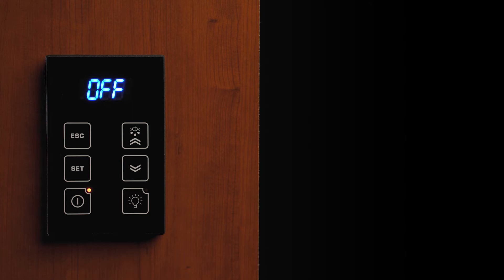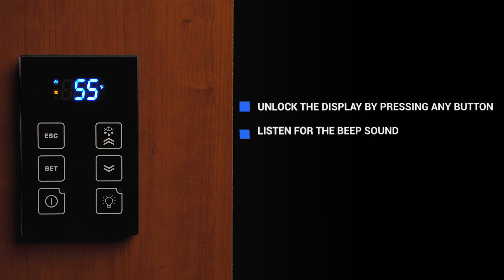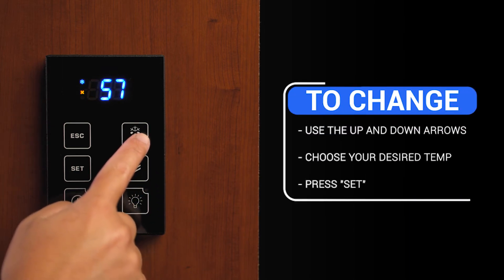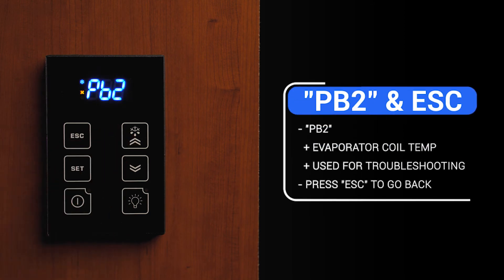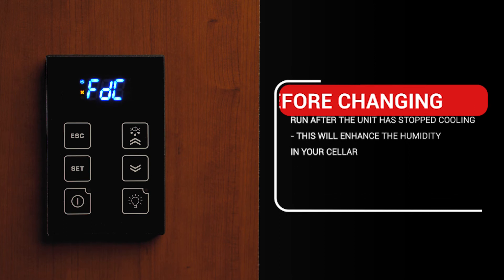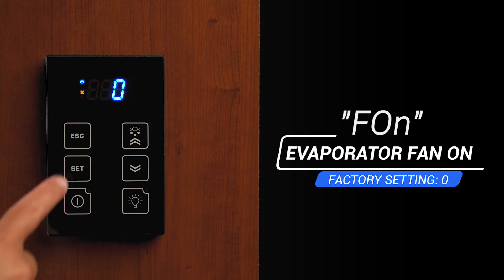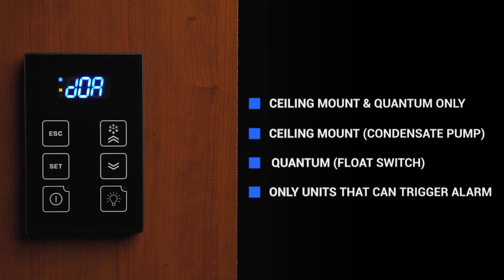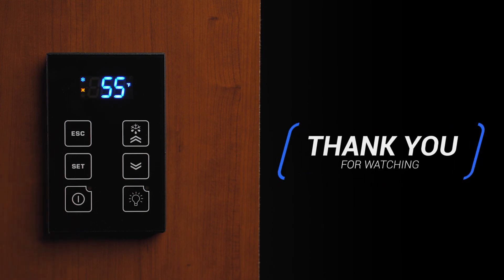KDT Controller Tutorial | WhisperKOOL Wine Cellar Cooling Systems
Our KDT Controller helps control all the features of your WhisperKOOL cooling unit. This video teaches you how to get started using it. Below are all the links to all the chapters for specific functions.

Chapter Links
Powering On The Controller: 0:05
Unlocking the Display and Main Functions: 0:28
Changing the Set Point: 1:09
Folder Navigation: 1:38
"ALr"/Alarm Folder: 2:06
"Pb1"/"Pb2" Folders & "ESC" Button: 2:17
User Menu Navigation: 2:34
"FDC" Folder: 2:49
"FOF" & "FOn" Folders: 3:42
"CA1" Folder: 4:11
"dOA" Folder: 4:53